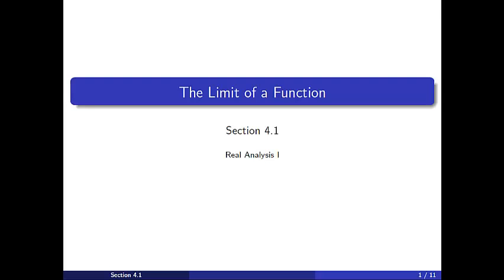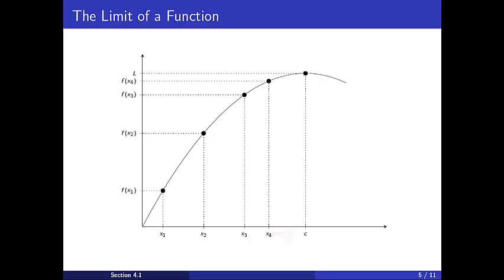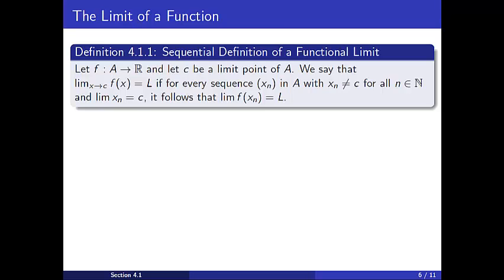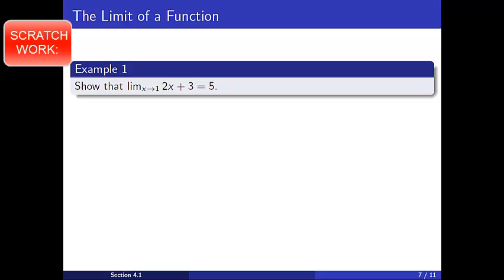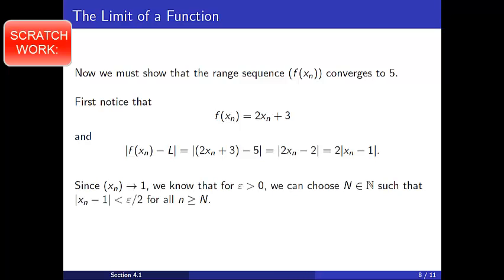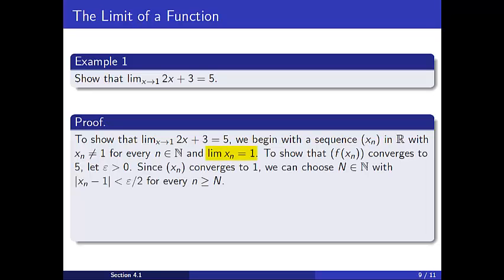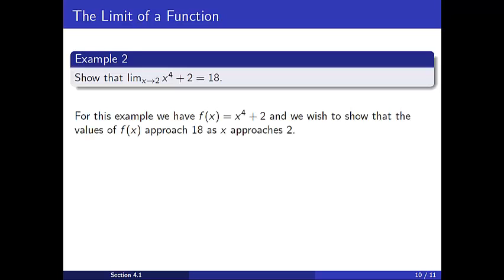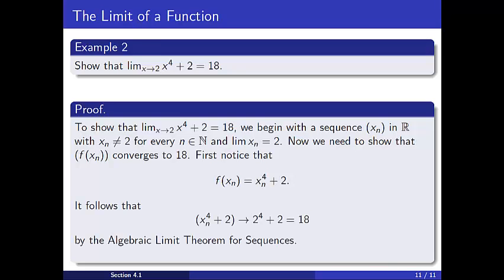The Limit of a Function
Section 4.1: The Limit of a Function via Sequences; from Real Analysis for the Undergraduate by Matthew A. Pons